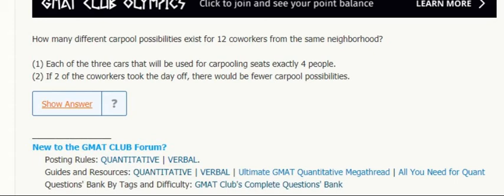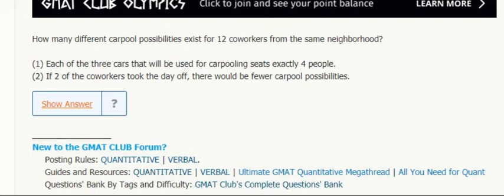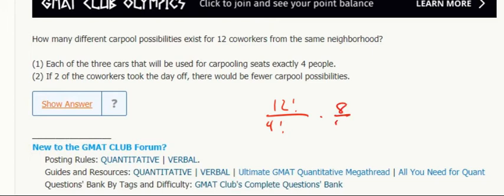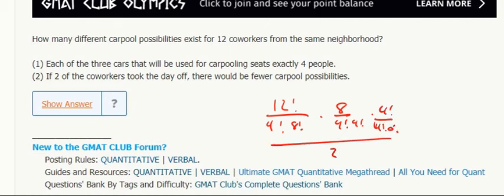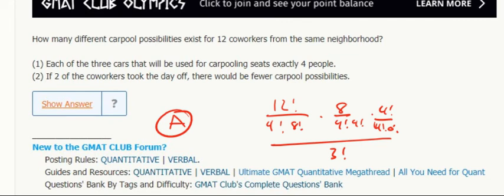Combinatorics DS 3- How many different carpool possibilities exist for 12 coworkers from the same...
How many different carpool possibilities exist for 12 coworkers from the same neighborhood?

(1) Each of the three cars that will be used for carpooling seats exactly 4 people.
(2) If 2 of the coworkers took the day off, there would be fewer carpool possibilities.